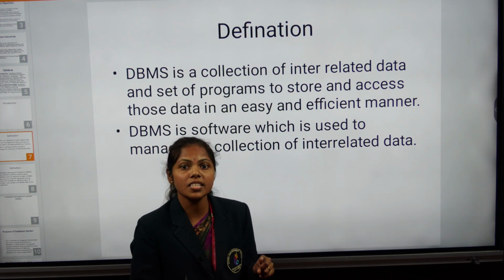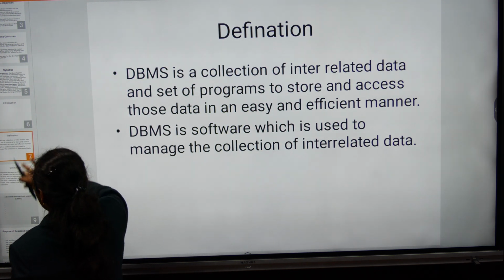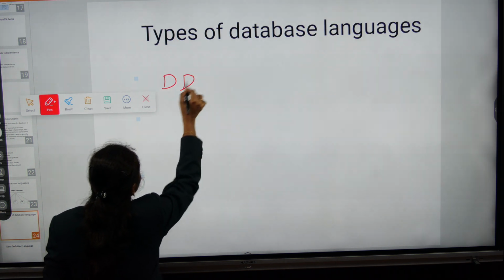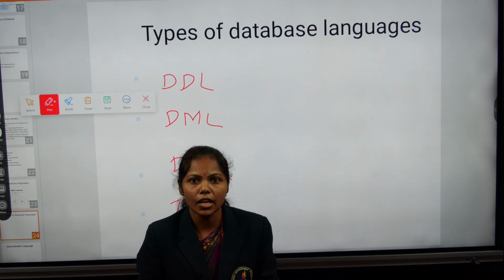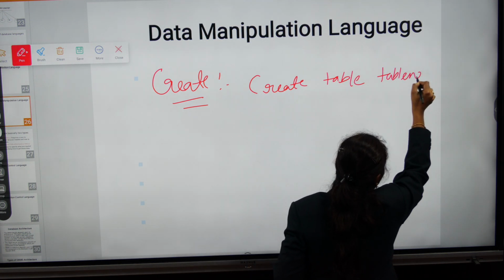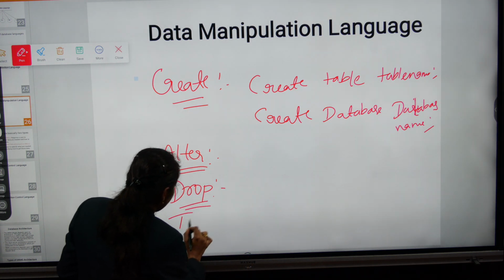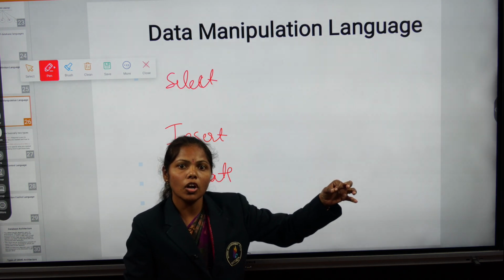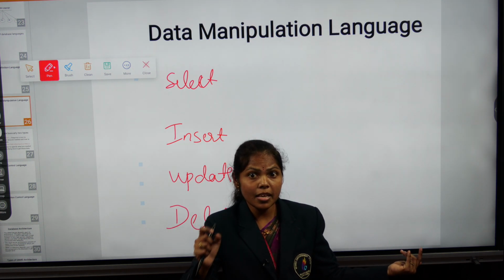N Teajasri DBMS